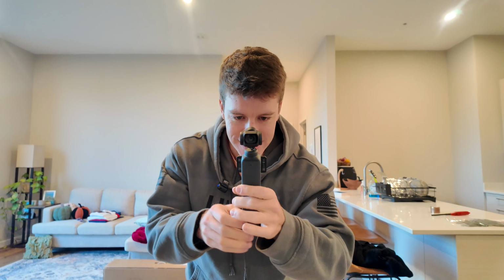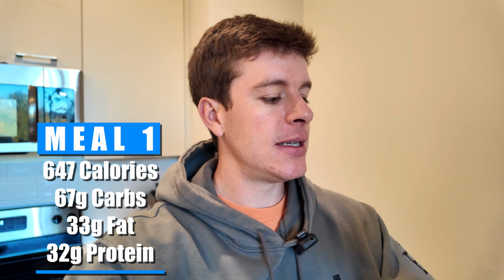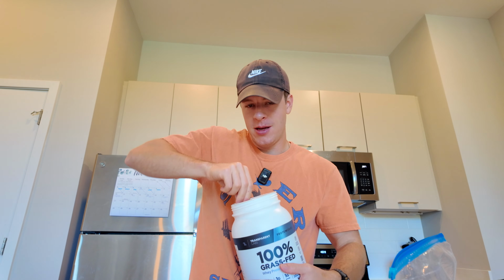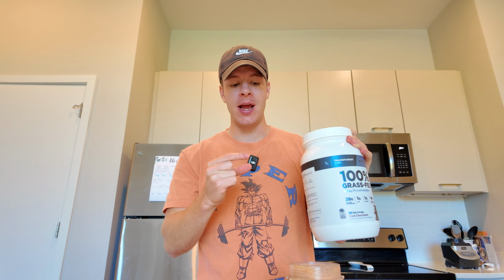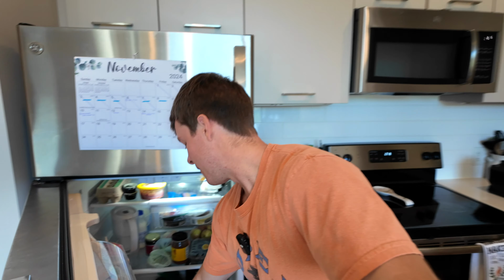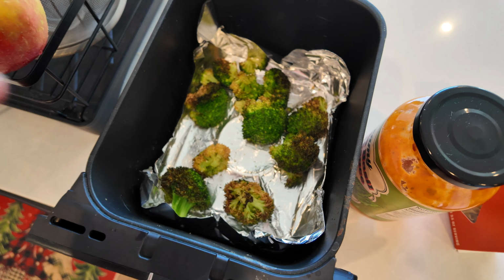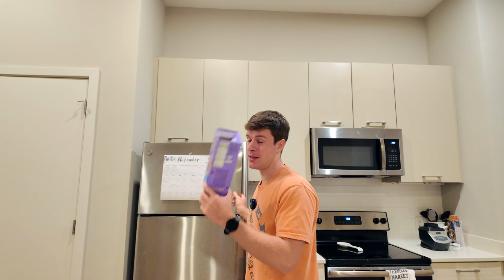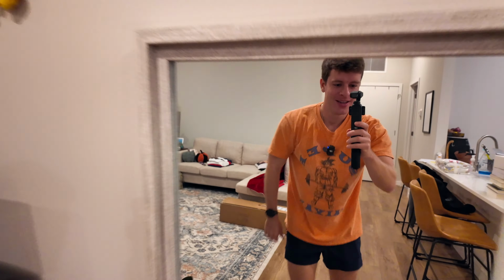Full Day of Eating 2,600 Calories | HEALTHY High Protein Diet To Lose Fat and Build Muscle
In today's video I take you through my full day of eating to stay lean and lose body fat. High protein and low calorie healthy meals.

Are you a busy professional that wants to transform their body?

* The new standard in sleep
* Heats & Cools your bed for the perfect night's sleep

Kitchen, Camera and Gym Gear